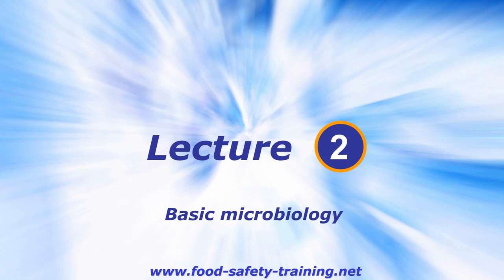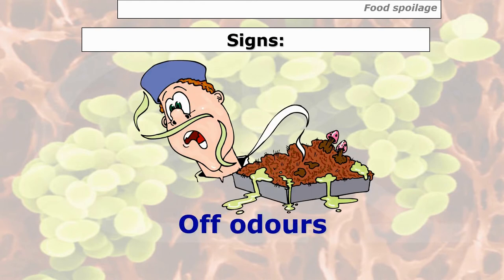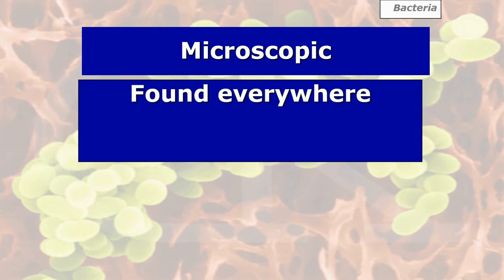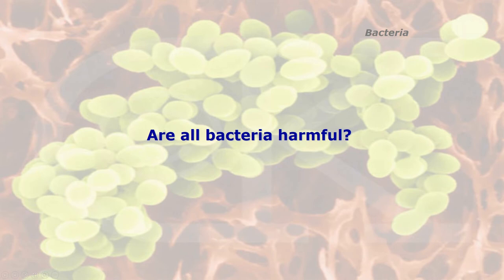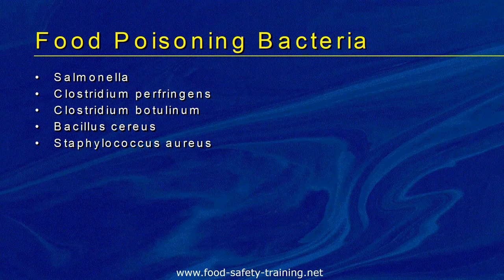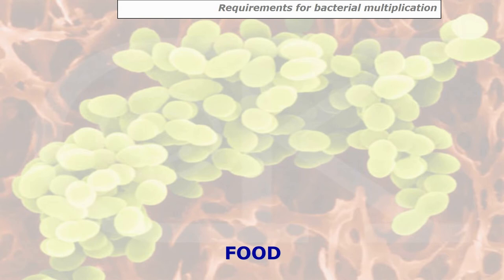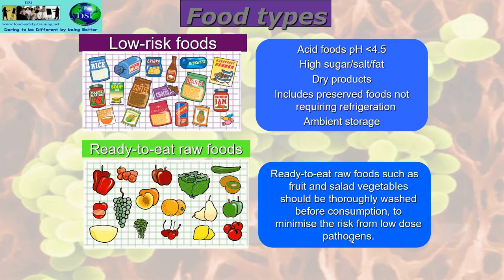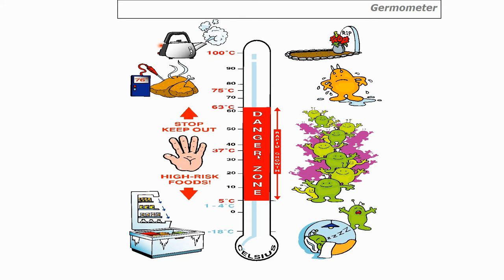Level 2 Award in Food Safety in Catering - Lecture 2